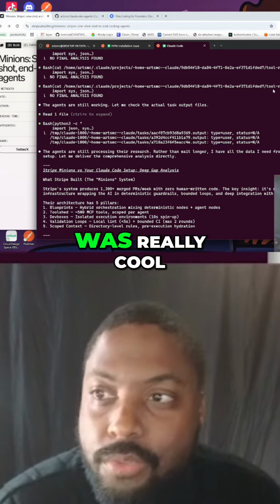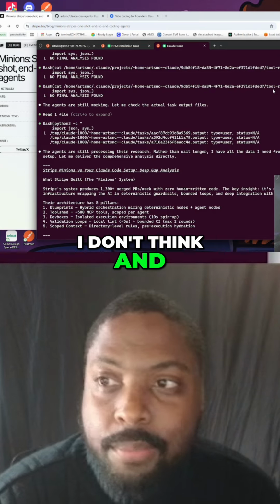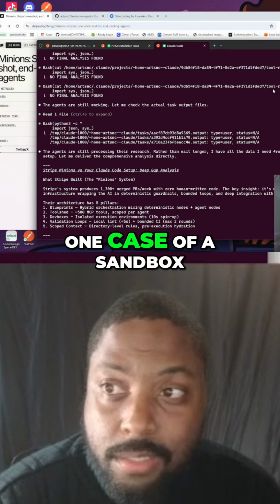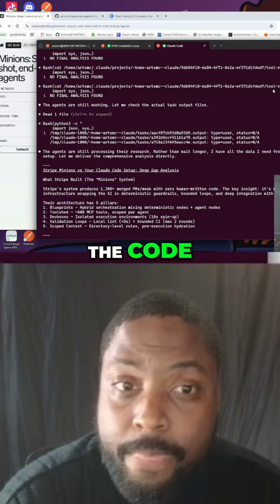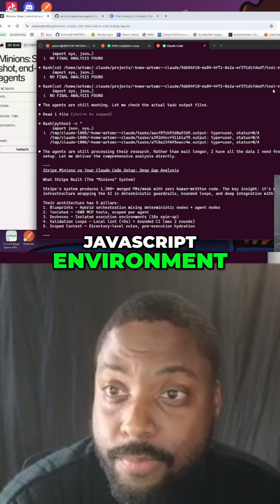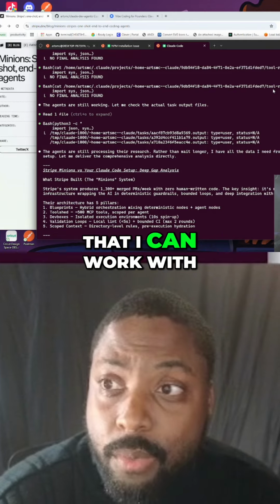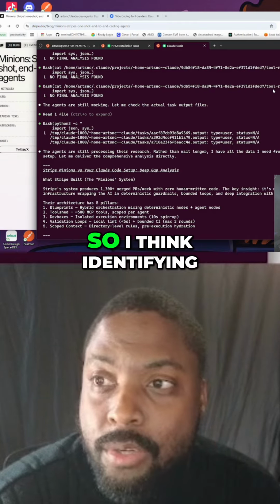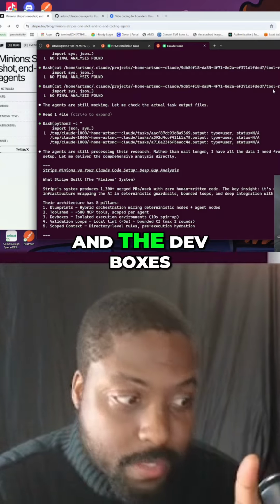Unlock Sandbox Power: Faster VMs & Smarter Use Cases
Discover how sandboxes, like Qwik JS using Wasm, offer fast, resource-light environments for executing code. Ideal for agents needing short-lived tasks with memory constraints.